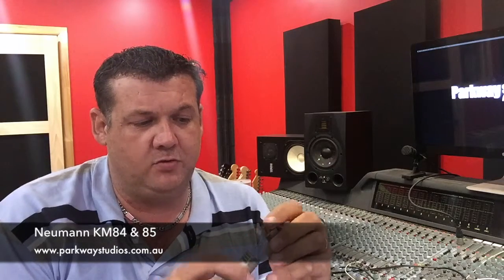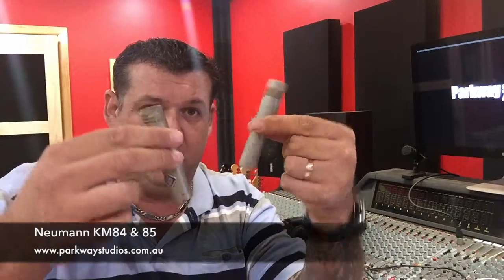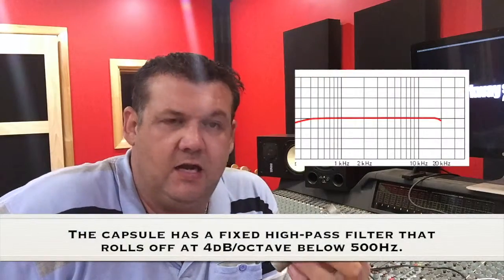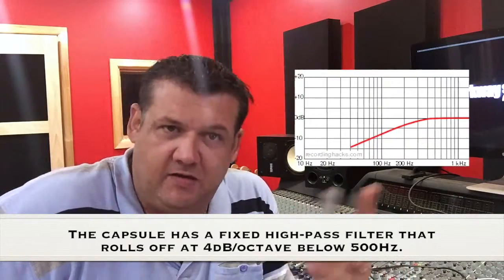Neumann KM84 Microphone Review - ParkwayStudios.com.au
This review of the Vintage Neumann KM84 or KM85 will explain why they are the best recording microphone ever made and are still very sought after all around the world.

Mick from Parkway Studios sits down and talks over his collection of KM84's and KM85's and he explains which applications suit them best and why they are still the best recording microphones on the market after 50+years in the game.

The vintage KM84 is exceptional on any acoustic instrument - acoustic guitars, orchestral, piano and is also voted one of the top Overhead microphones of all time, because of it's ability to stay true to the tone of the instrument.
The capsule in the KM85 has a fixed high-pass filter that rolls off at 4dB/octave below 500Hz and was designed to stop the low end rumble that comes with outside speaking (wing shear and ground noise).

Both the vintage KM84 and KM85 have interchangeable capsules "KK84 and KK85 capsules" which simply means, a KM84 with a KK85 capsule - makes the microphone a KM85 and visa versa.

The newer version Neumann KM184 is a great microphone but some people don't like the high boost around 10khz.

* Vintage Neumann KM84
* Vintage Neumann KM85
* Capsule KK84
* Capsule KK85

Places that sell the newer Neumann KM184.

Check out TubeBuddy - It's the best YouTube tool in the world and it is doing my channel and YouTube experience wonders!

Intro/Outro music recorded @ parkwaystudios featuring music off the Rebecca Lee Nye album (Gypsy Heart) Released Mar15th 2016.